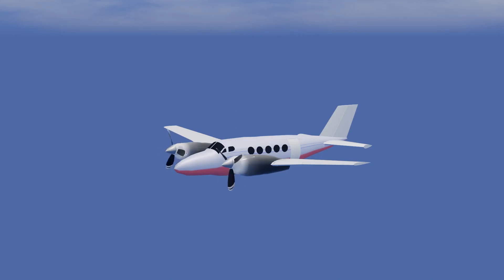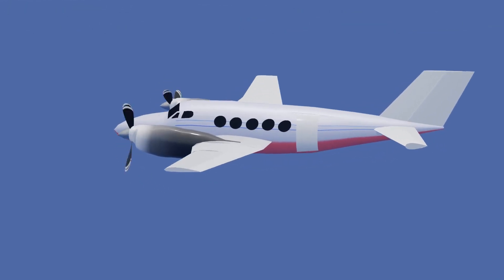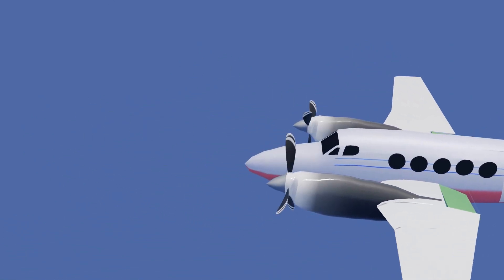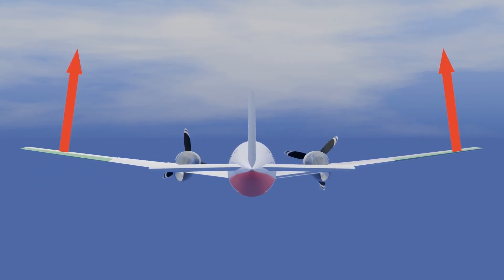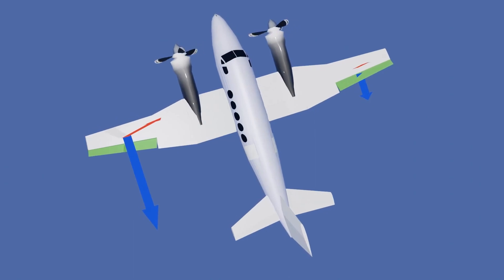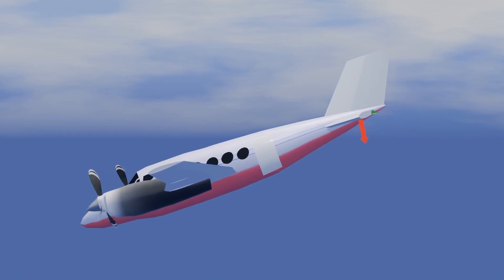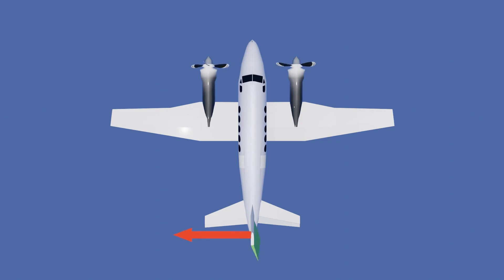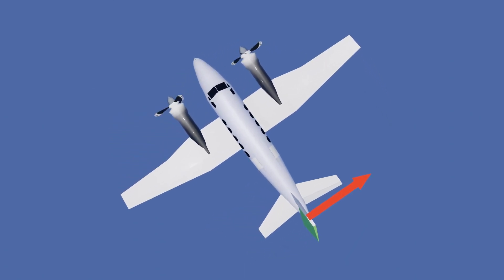How Flight Controls Work (Elevator, Rudder, Ailerons, Flaps)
Hi all! This video goes into the details of how the flight controls of an aircraft operate to change an aircraft's orientation.

00:00 Intro
00:12 Camber and Chord Line/Angle of Attack
00:32 Flaps
00:49 Ailerons (Roll Control)
01:18 Adverse Yaw from Ailerons
01:38 Elevator (Pitch Control)
02:05 Rudder (Yaw Control)